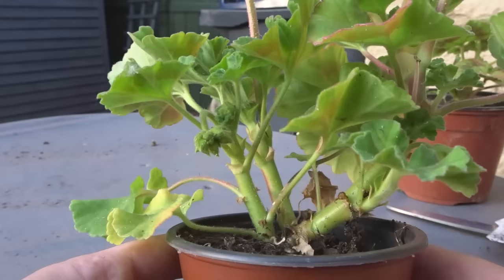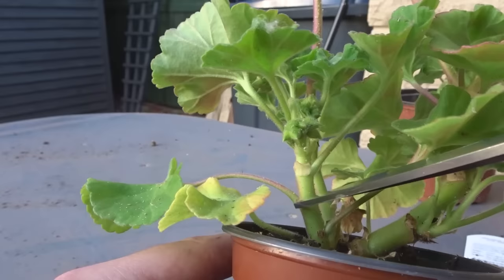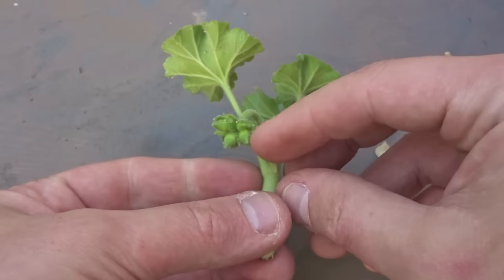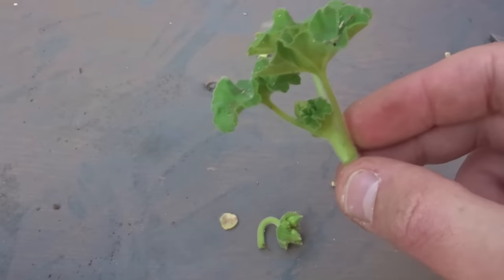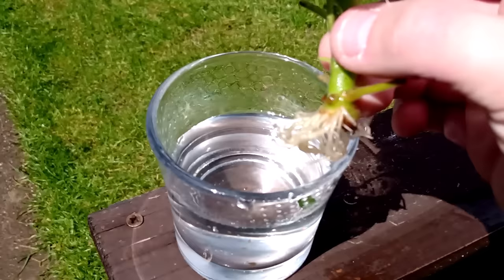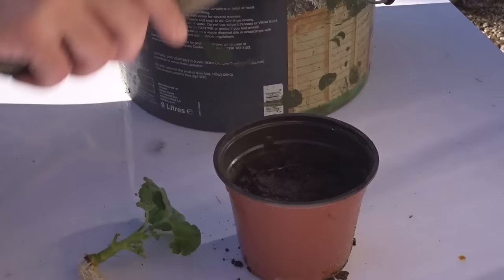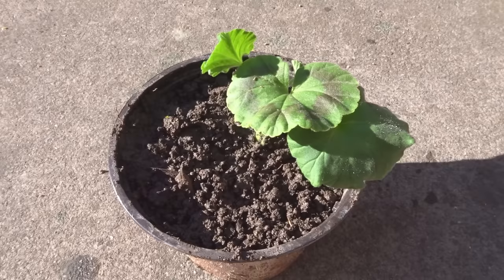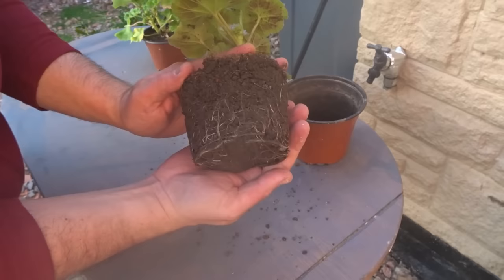How to Grow Geraniums from Cuttings (Complete Process)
In this video I show How to Grow Geraniums (Pelargonium x hortorum) from Cuttings and show the Complete Process from how to take the cutting, to how to plant it up once it has sufficient roots. This is an easy and fun thing to do. With this method you can clone many Geraniums to grow your collection. They make great bedding plants or can be used in hanging baskets.